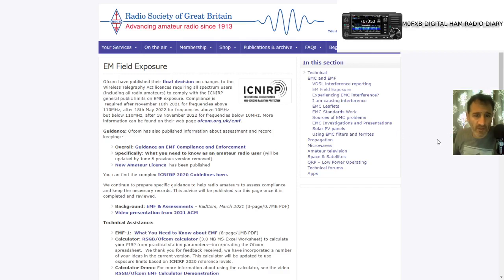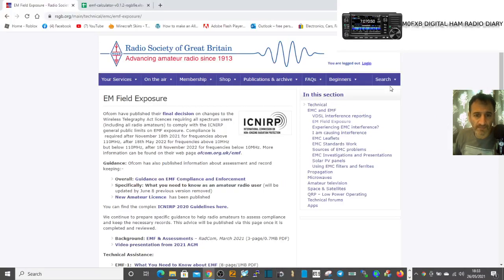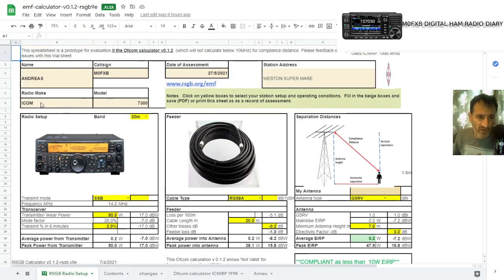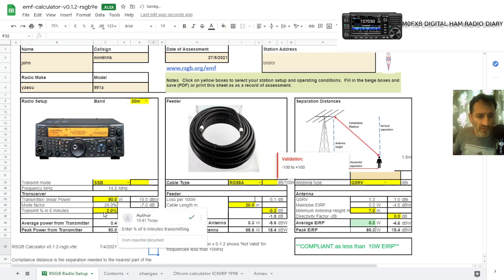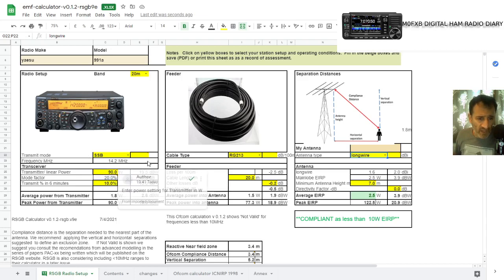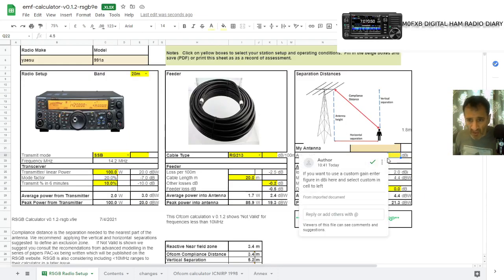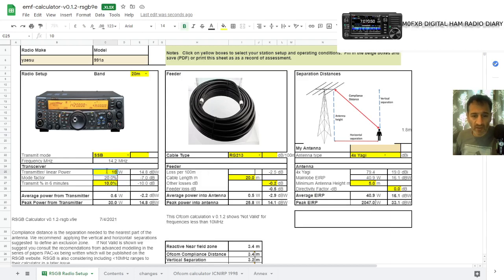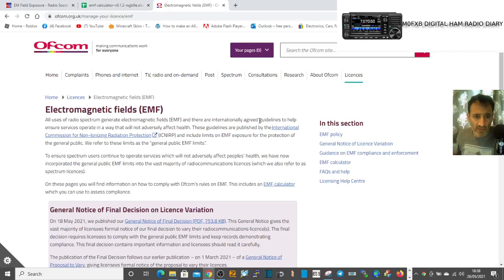HAM RADIO EMF COMPLIANCE -CALCULATOR